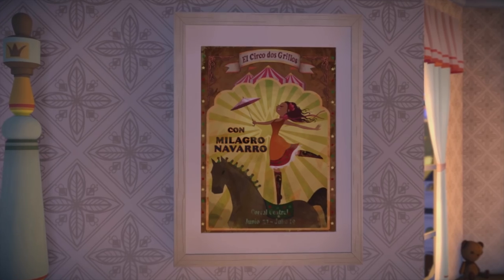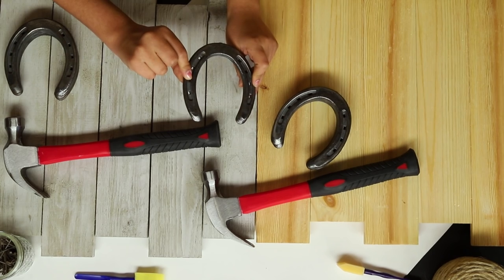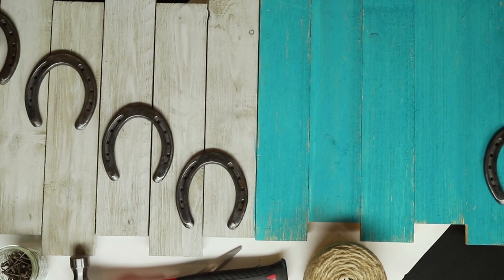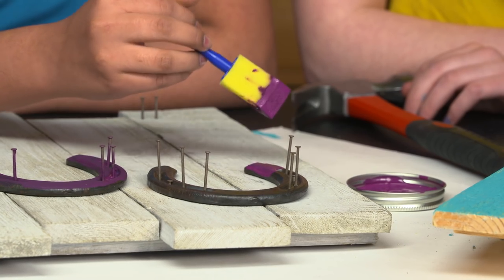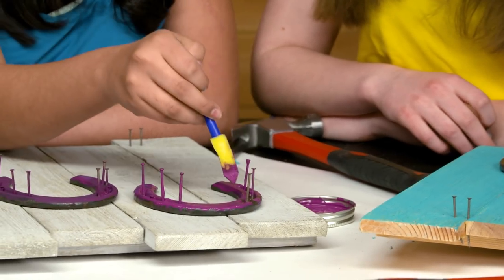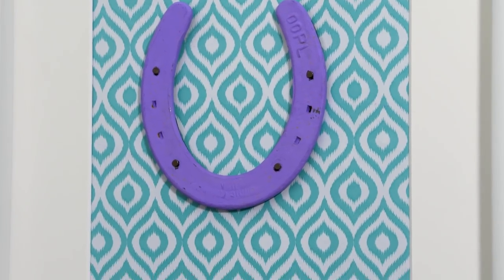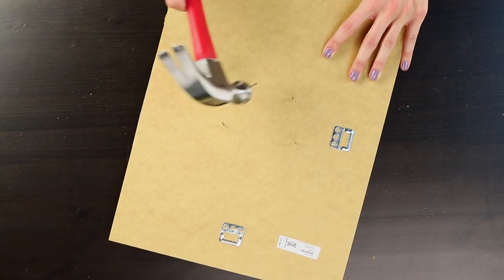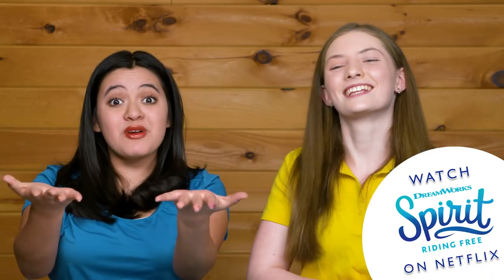DIY Equestrian Wall Art! Horseshoe Jewelry Holder & Framed Horseshoe | THAT'S THE SPIRIT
We think that anything horse-related deserves to be art! Halle and Rosa show you how to DIY Spirit inspired wall art!